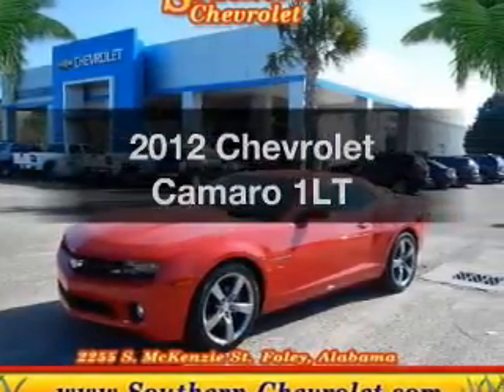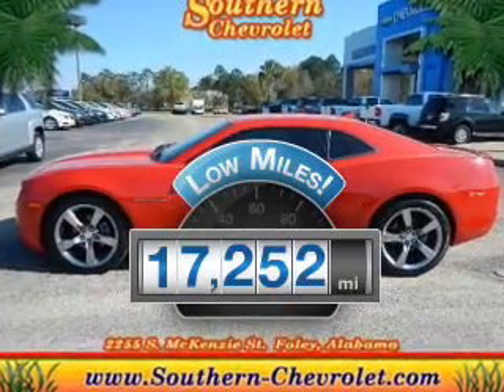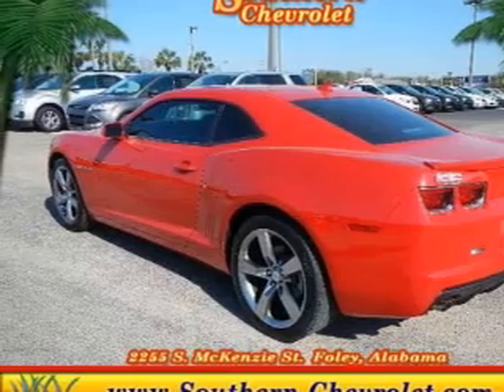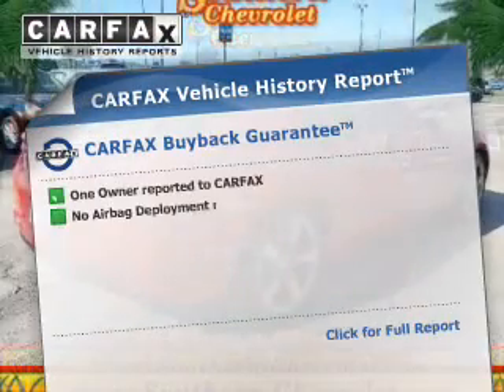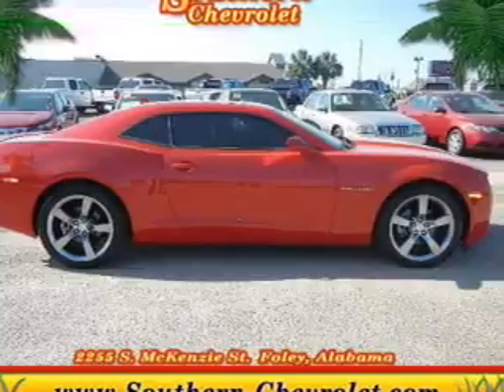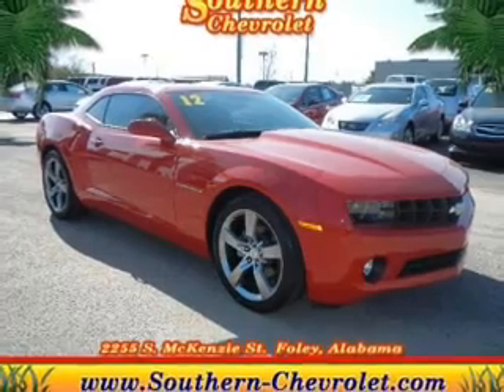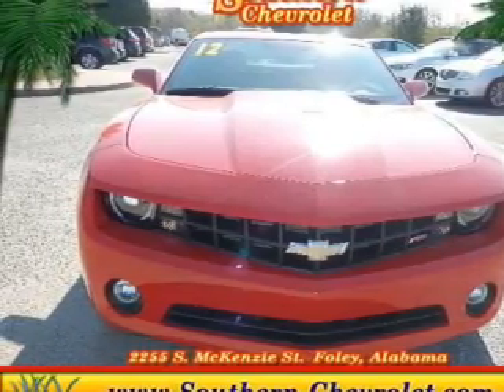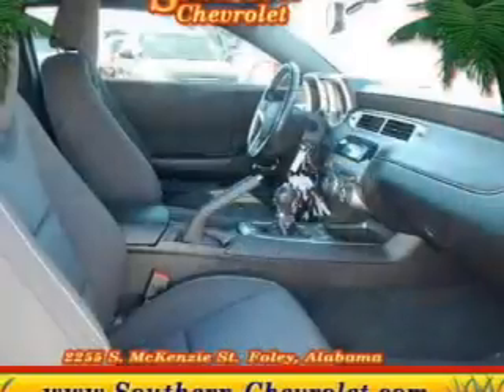2012 Chevrolet Camaro - Foley AL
Year: 2012
Make: Chevrolet
Model: Camaro
Trim: 1LT
Engine: 3.6 liter 6 cylinder 24 valve
Transmission: 6-Speed Manual
Color: Crystal Red Tintcoat
Mileage: 17252
Address:
2255 S Mckenzie St